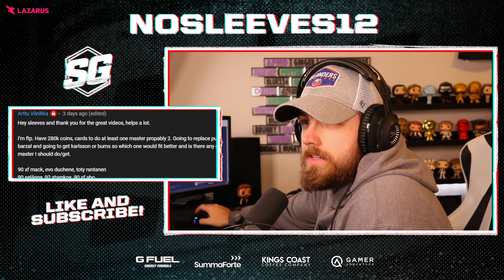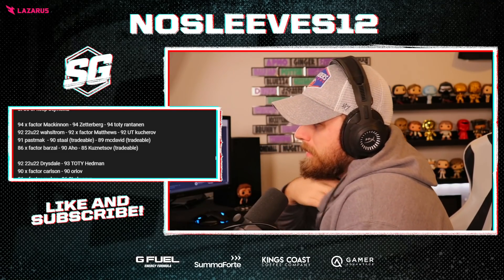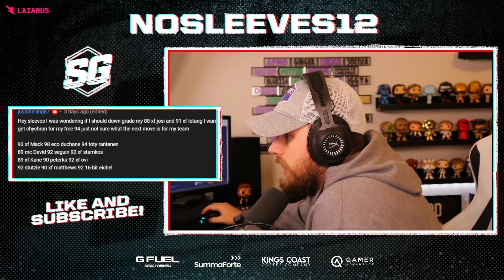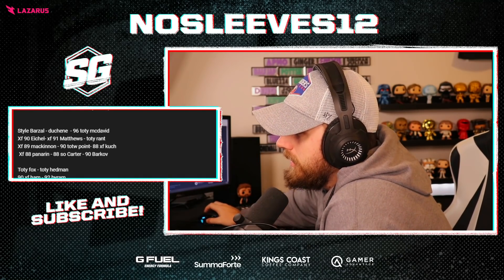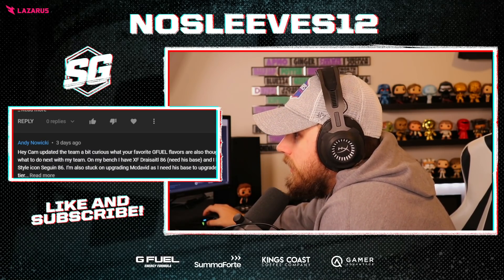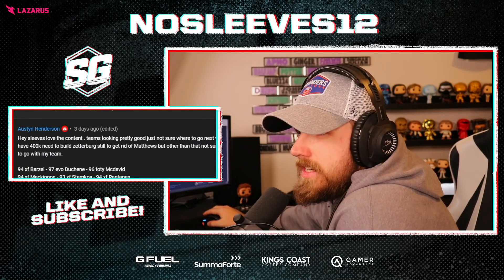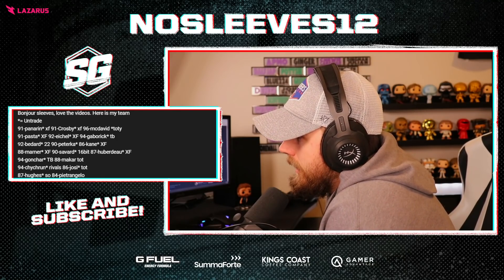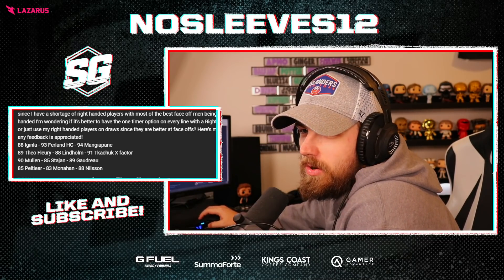NHL 22 BEST CARDS TO CHOOSE! | EP 29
Which cards should you add or remove from your NHL 22 HUT team? I go over all the comments and questions in each of the prior videos to help out as many as possible!